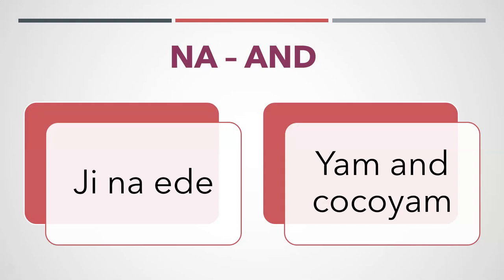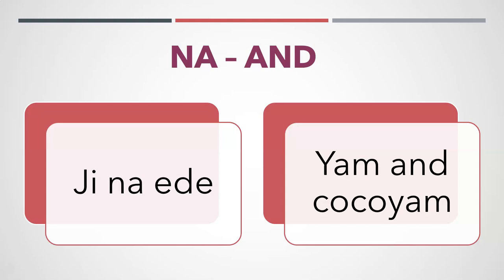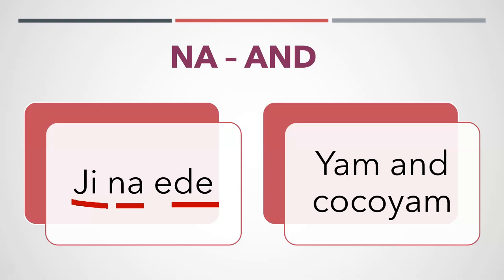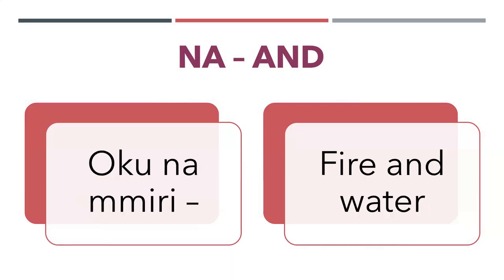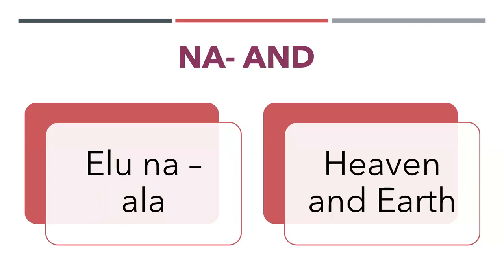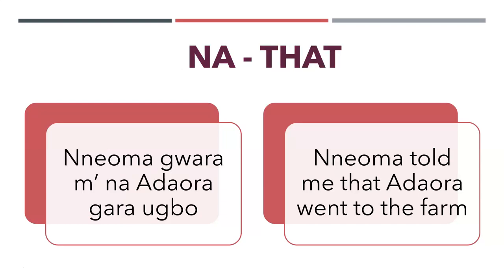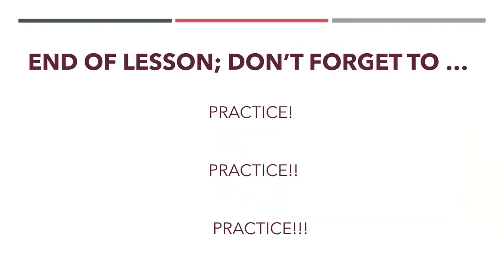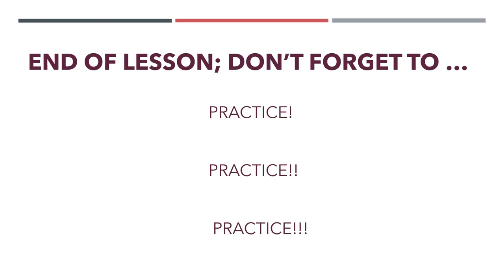Use Of 'NA' as conjuction In Igbo Language